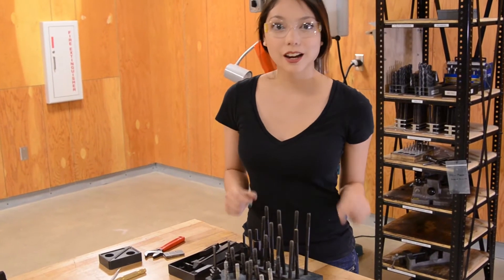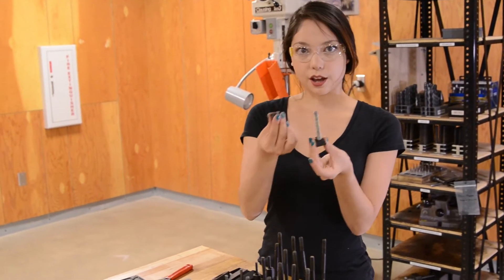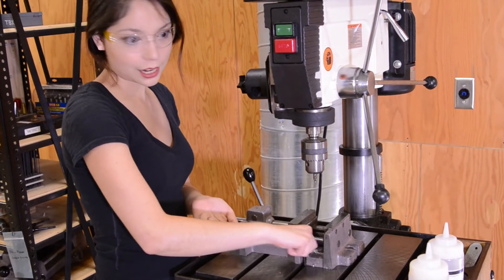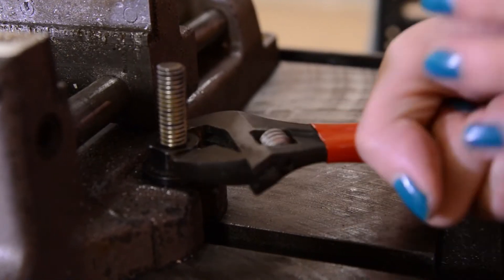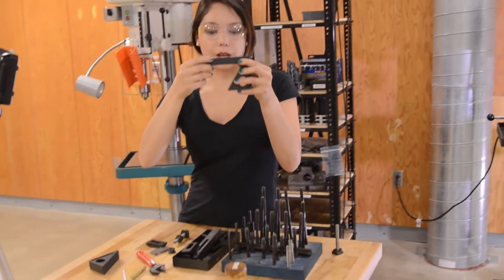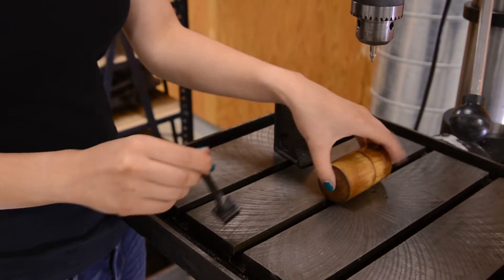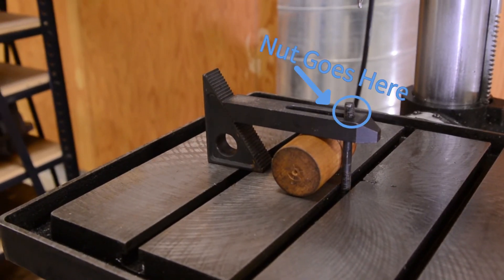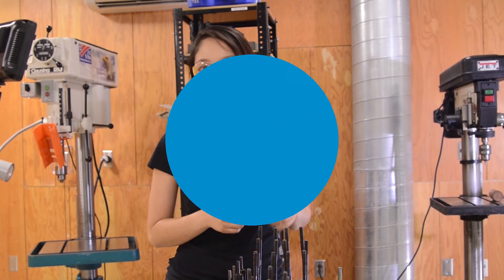How to Use T-Slot Hardware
Learn how to use T-Slot hardware to help keep your fingers safe when you use large power tools!

For sneak previews and behind-the-scenes shenanigans, follow us all over the internet:
Twitter: @BeautyAndBolt (Character Limit! Don’t blame us)
Facebook: Beauty and the Bolt or /beautyandthebolt

Our channel music is written just for us by the incredible Alexander Parrish!